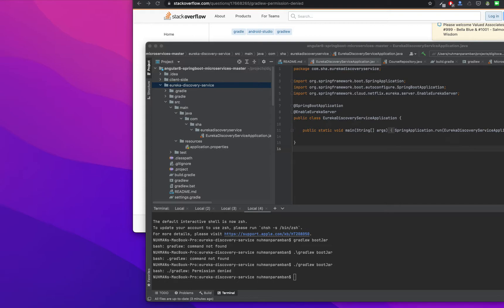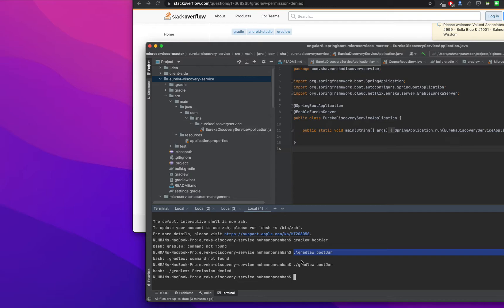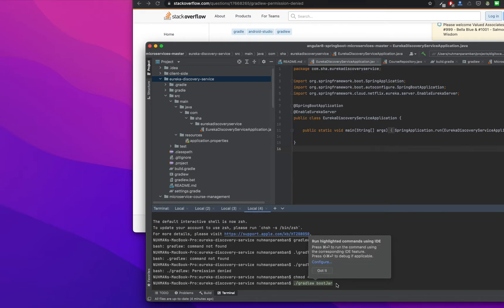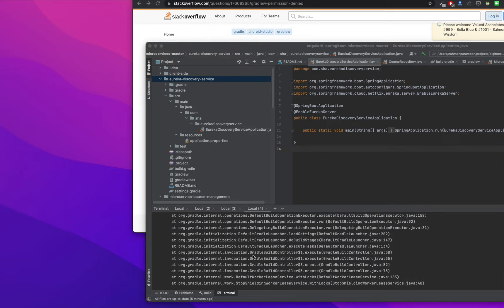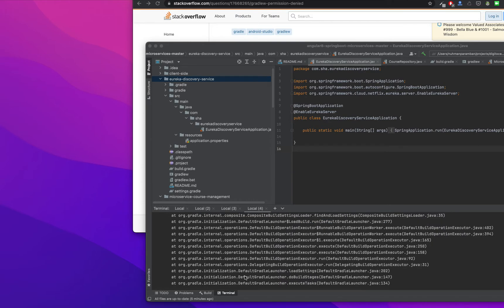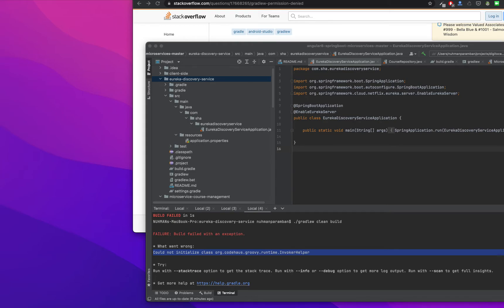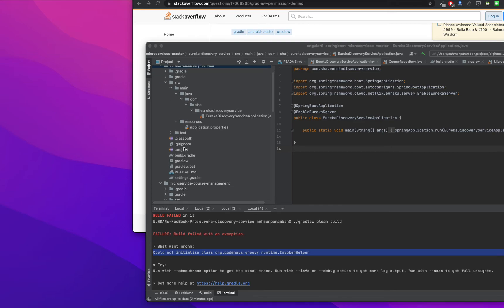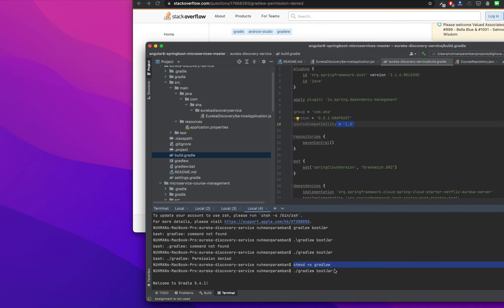Running gradle wrapper in mac os gradlew command not found chmod issue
How easily run gradlew command in Mac OS
the exact synatx for gradlew
issue with permission
chmod +x gradlew
./gradlew clean build